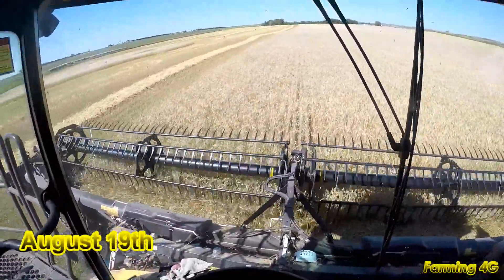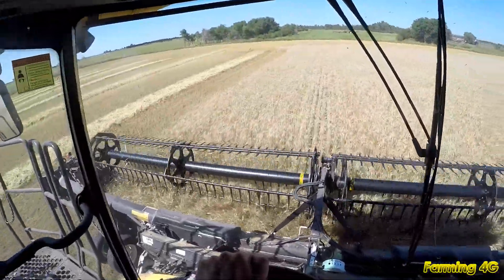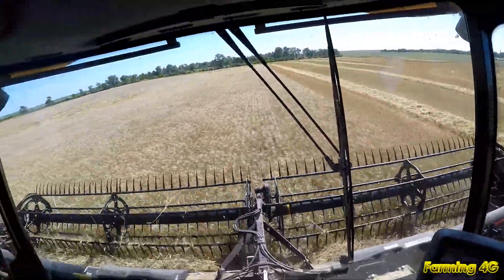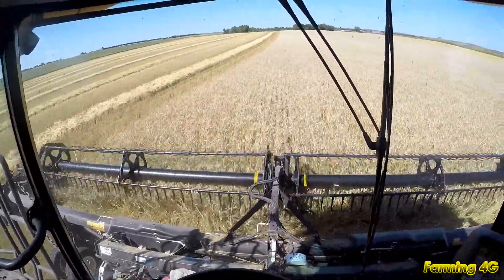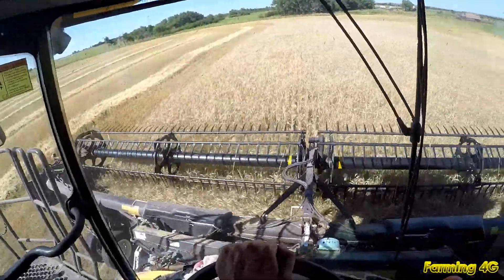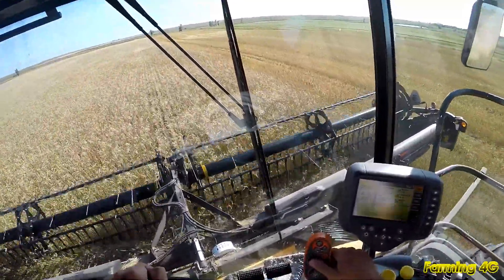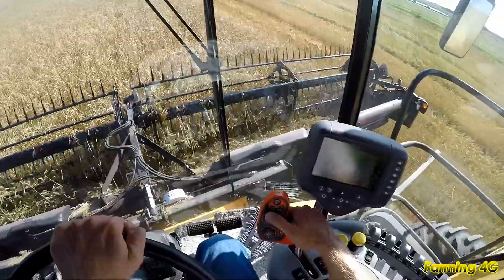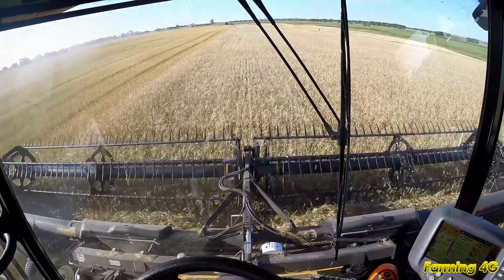Starting Harvest - Durum - New Holland CR9070, MacDon FD75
Harvest finally beings with combining my few acres of durum. Crop was still a bit tough with the lack of good drying weather, but the durum seed was dry enough to get it off.

As always, take care and enjoy! Leave a comment or ask a question.